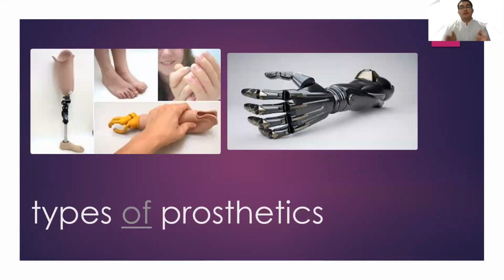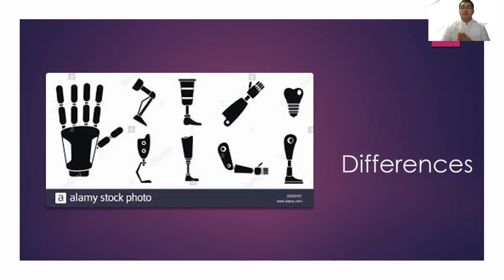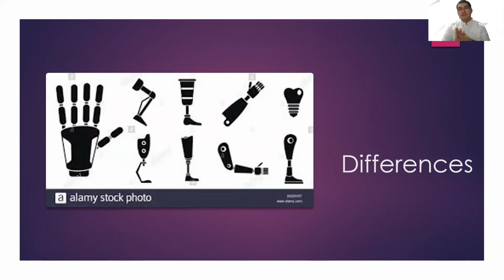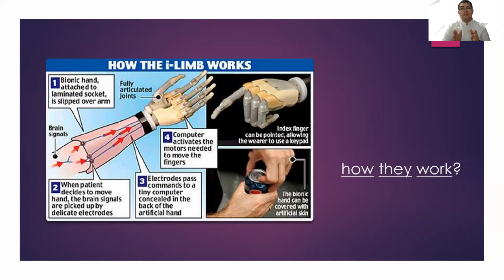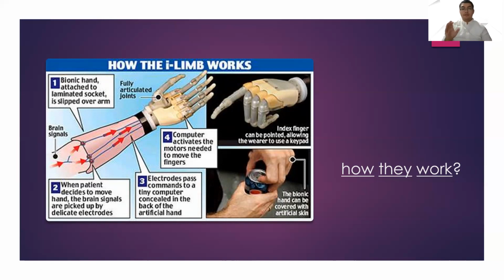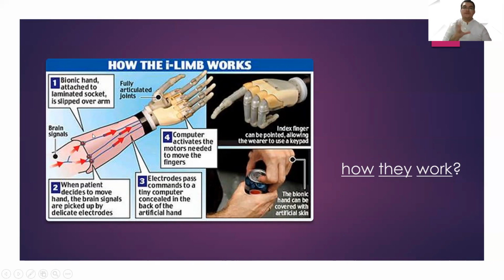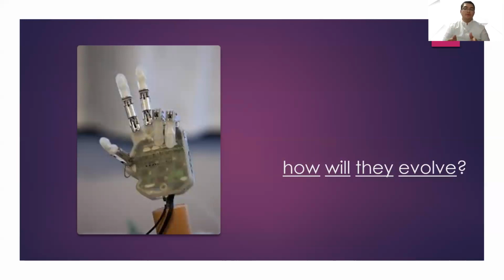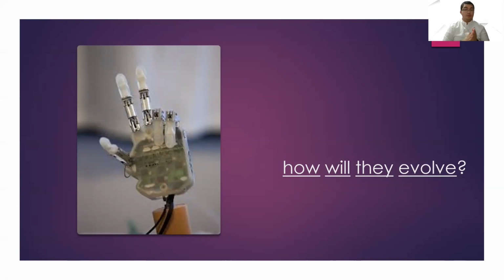project parcial 3